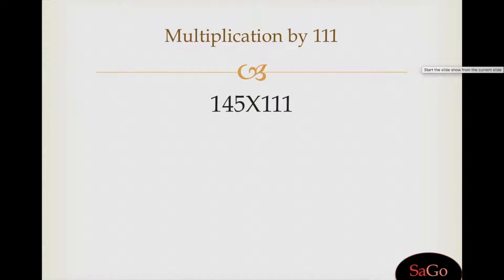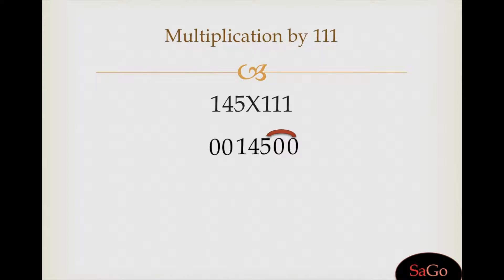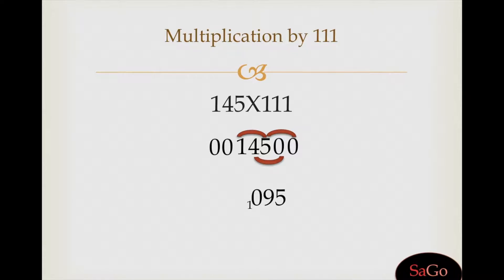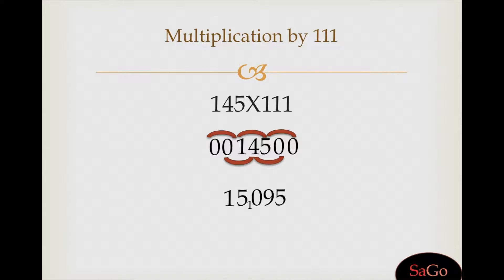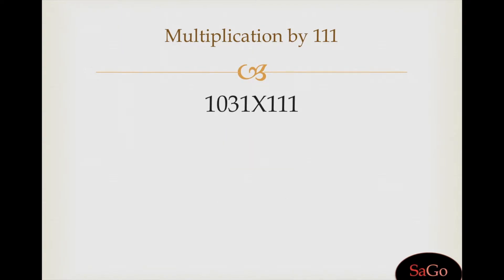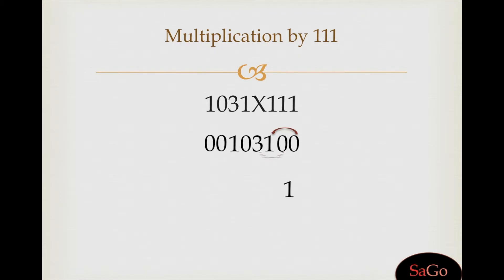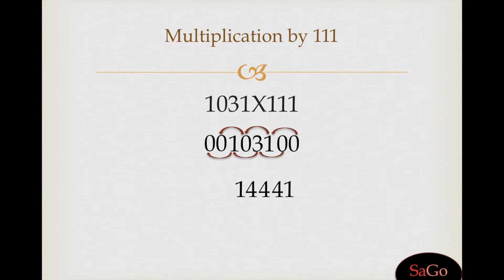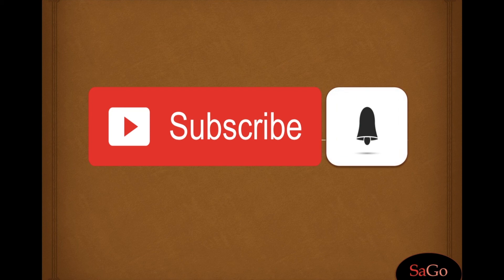Vedic Maths Quick Multiplication Trick by 111 | Vedic Maths Teacher Training Course Free Tutorials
This video shows the multiplication of any number by 111 in a few seconds by applying Vedic maths shortcut technique. After watching this video anyone can solve these sums mentally.

Learn Vedic Maths Tricks For Fast Calculations.